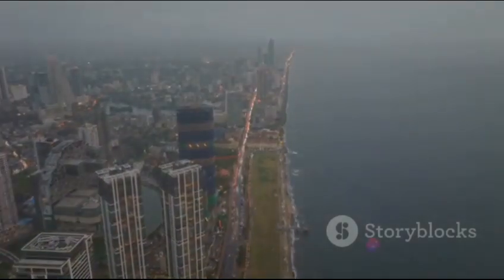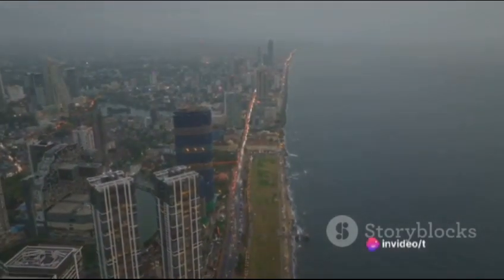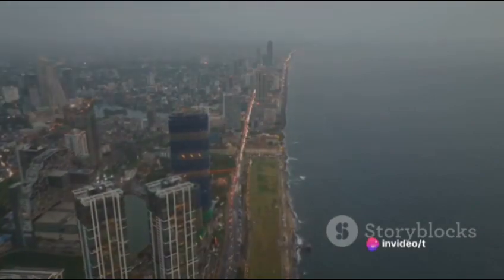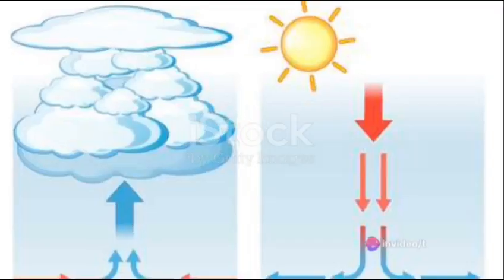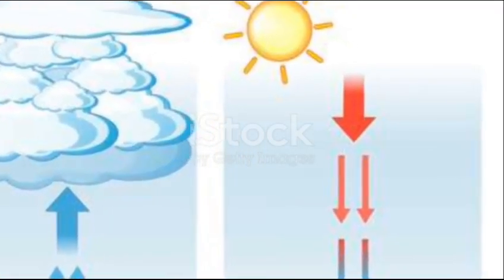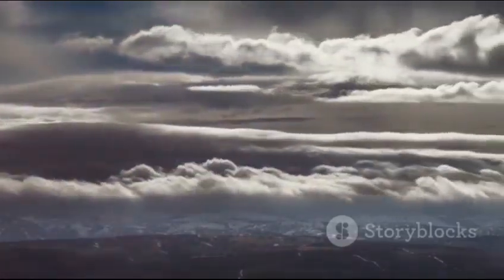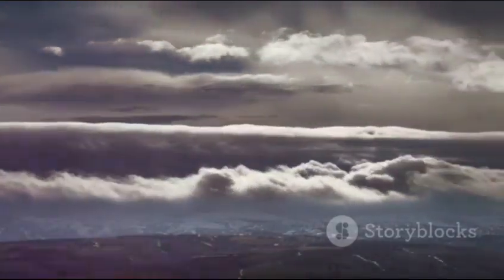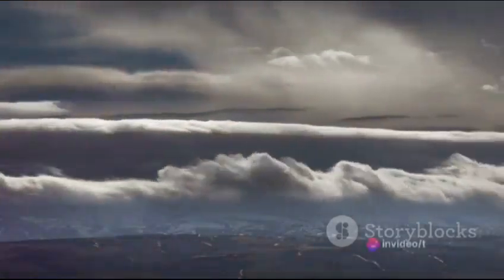Cyclones- tropical and temperate cyclone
🌀 Brace yourself for an awe-inspiring journey into the heart of cyclones! In this captivating video, we explore the raw power and destructive beauty of these atmospheric giants. From their formation over warm oceans to the havoc they wreak on coastlines, join us for a mesmerizing exploration of nature's incredible force. Gain insights into the science behind cyclones, witness jaw-dropping footage, and learn about the measures taken to mitigate their impact. 🌪️